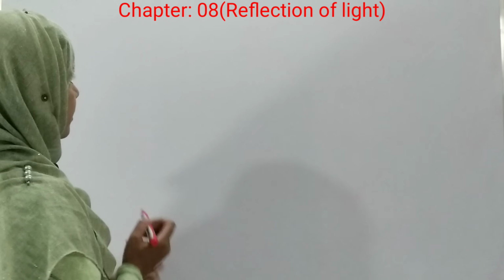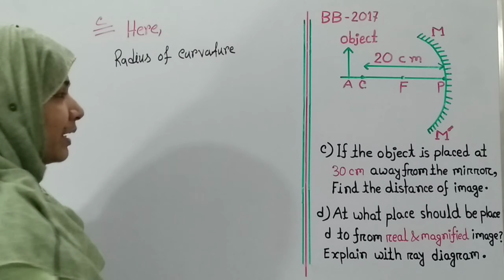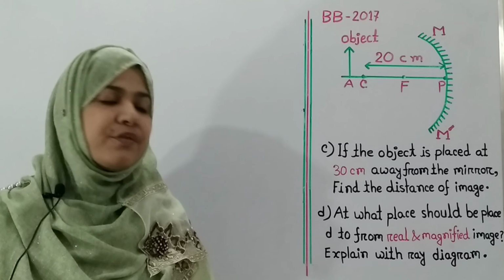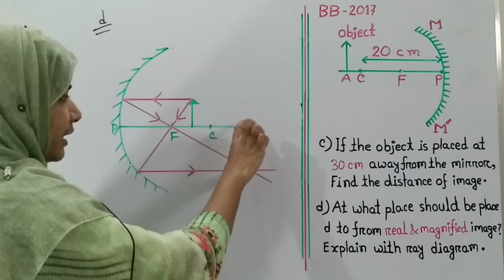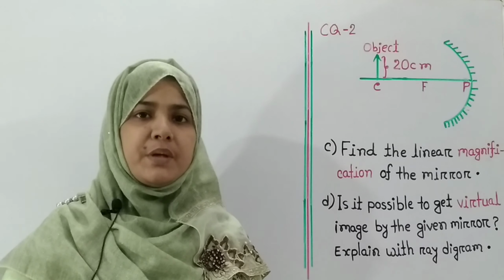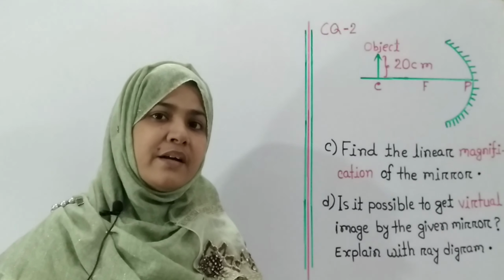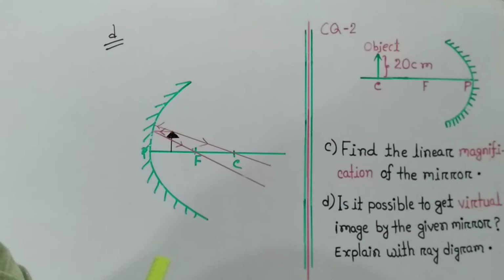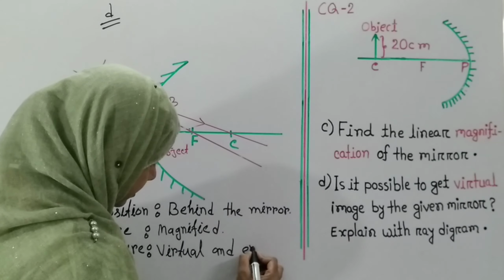CQ of Reflection of light